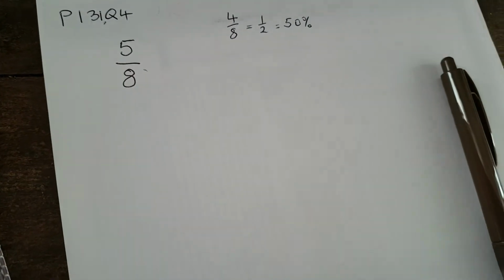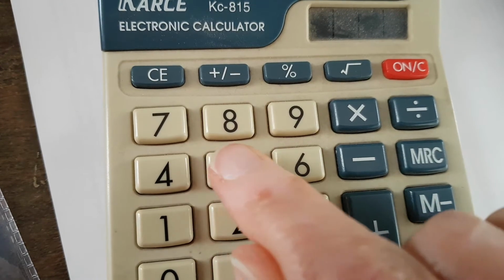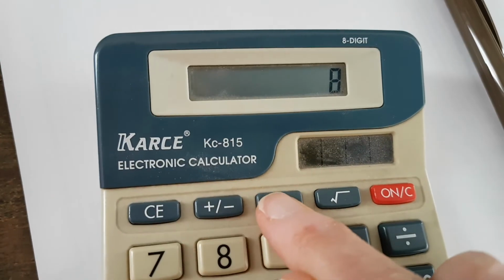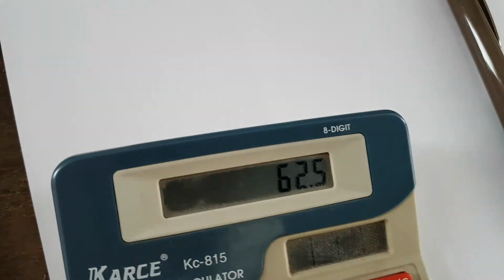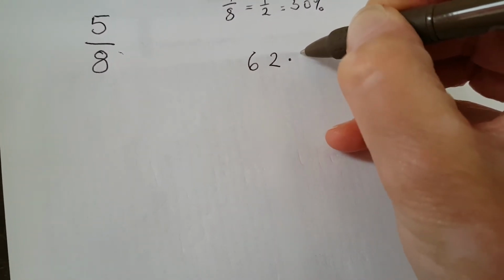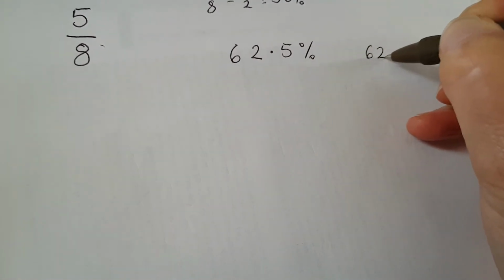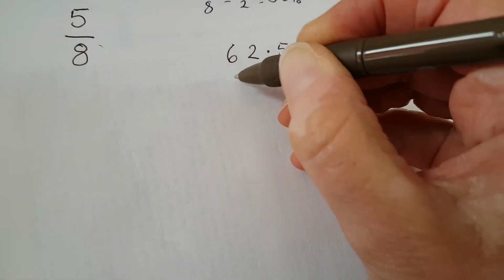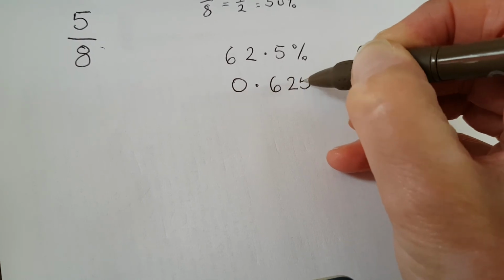Page 131 Q4 Aaron word problem.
Busy at Maths 5, chapter 24: Fractions, decimals, percentages. Page 131, Q4, worked example.